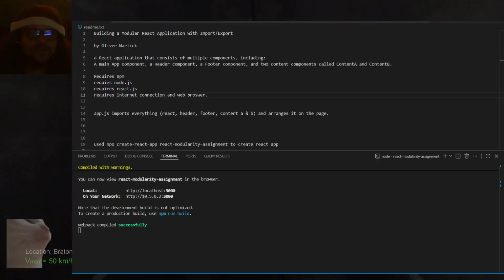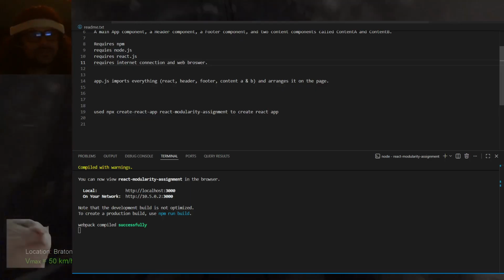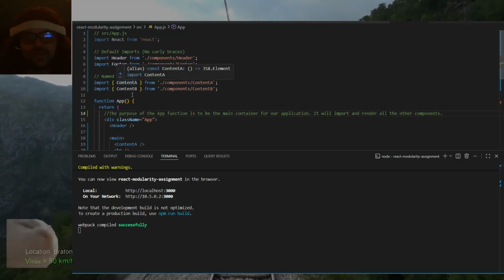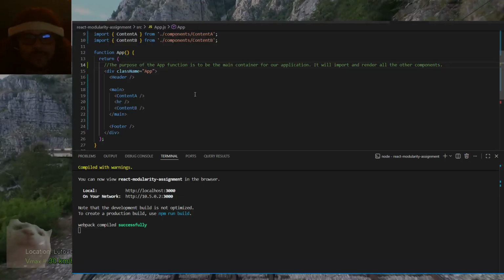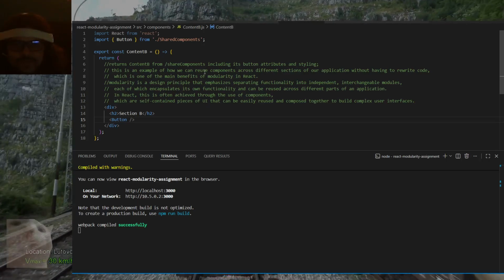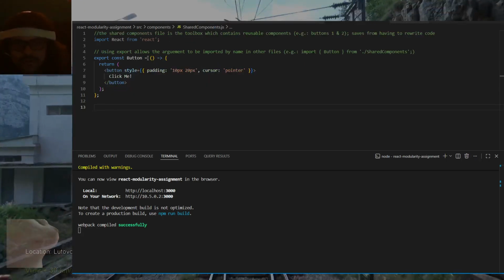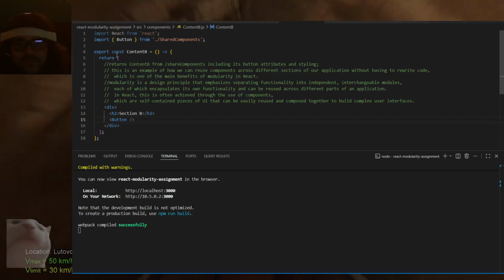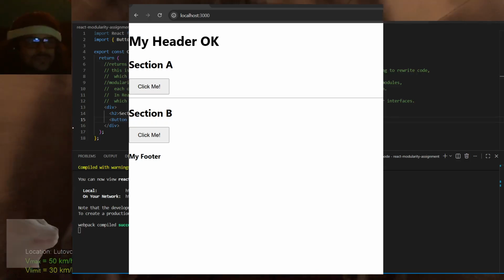Exploring modularity in a React Application using Import & Export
Short and basic video where I use a react server to demonstrate modularity through reacts import and export ES6 syntax.